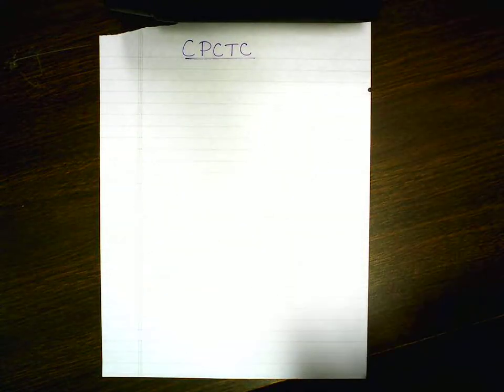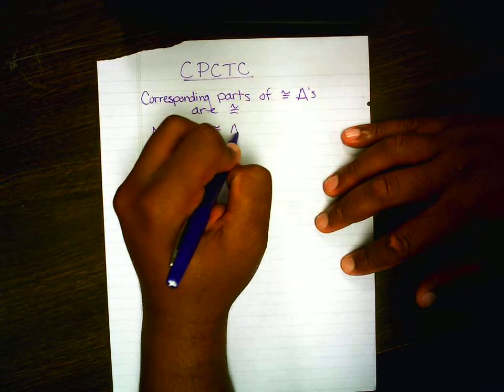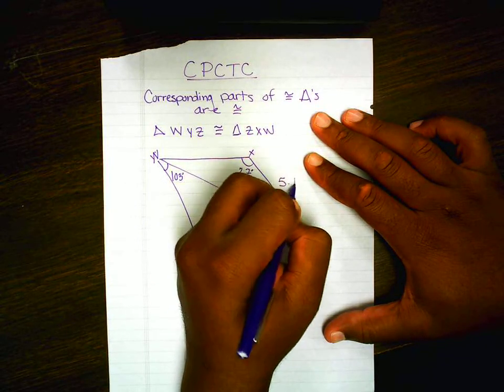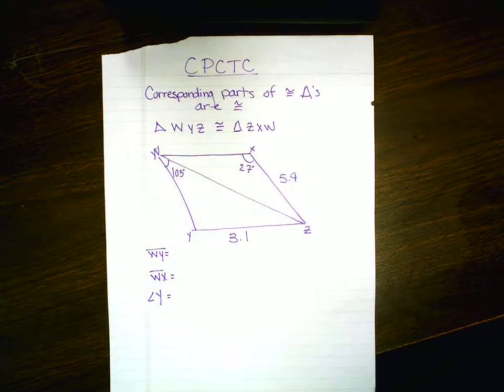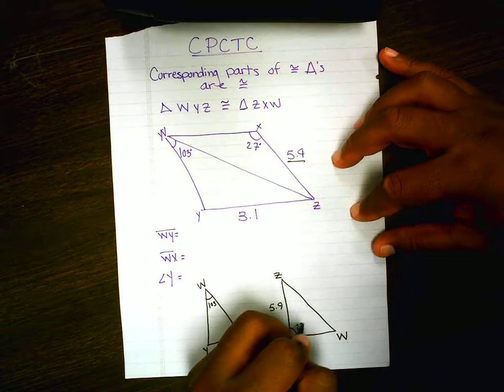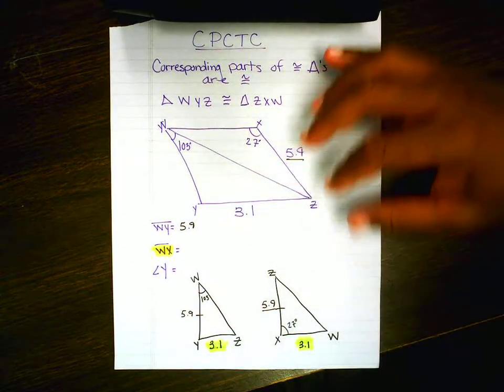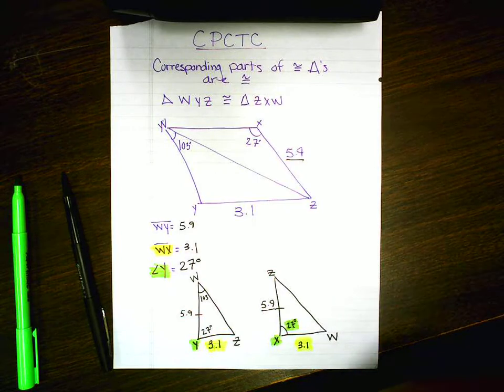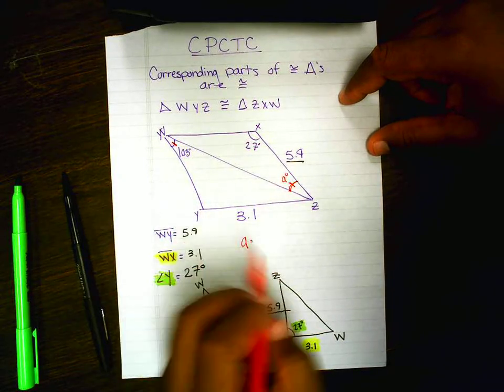Corresponding Parts of Congruent Triangles are Congruent